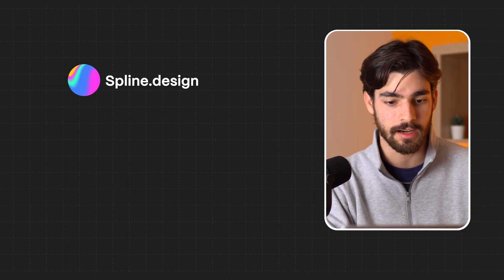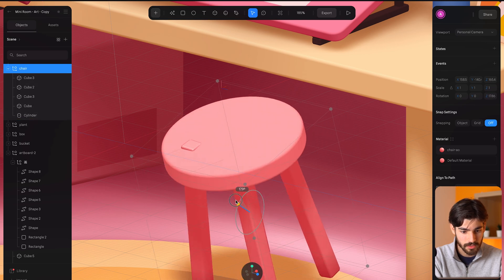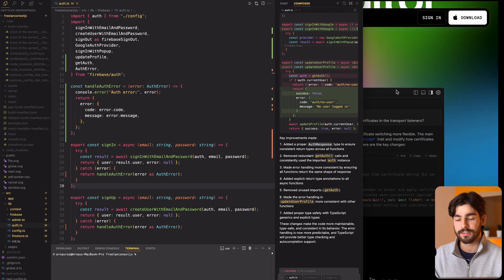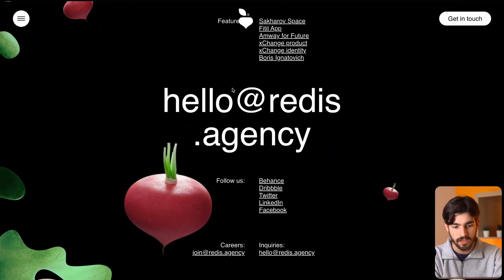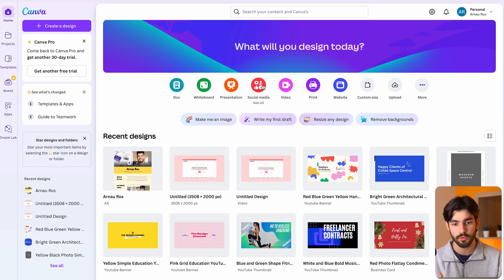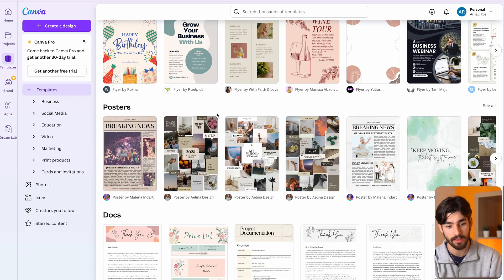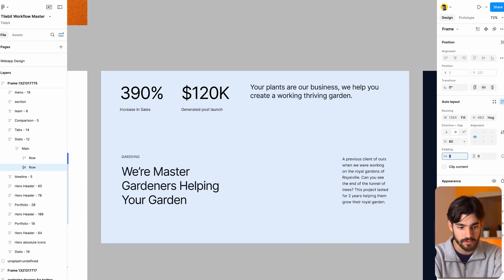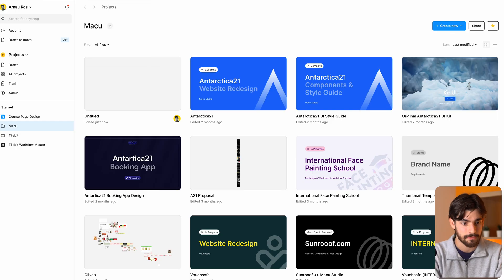I Tested 6 Free Design Tools… Here’s The Best for 2025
2025 is here, and you're wasting money if you’re not using these free tools! From 3D modeling to website building, these tools are perfect for designers, developers, and creators who want powerful software without breaking the bank.